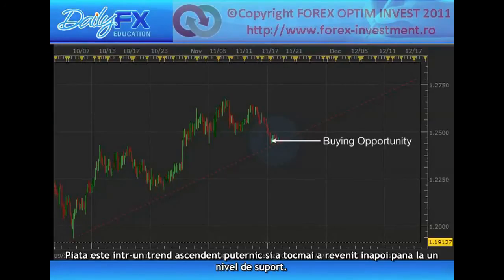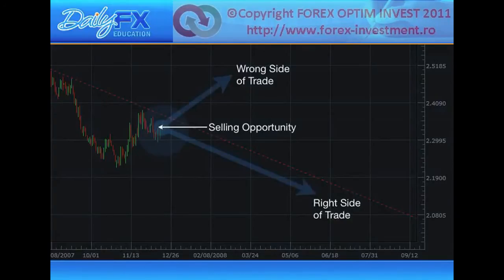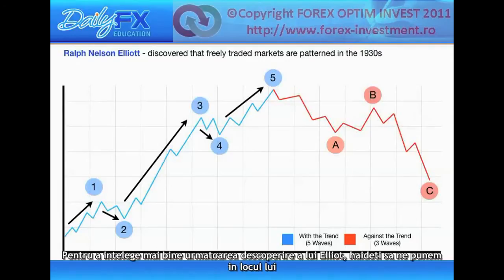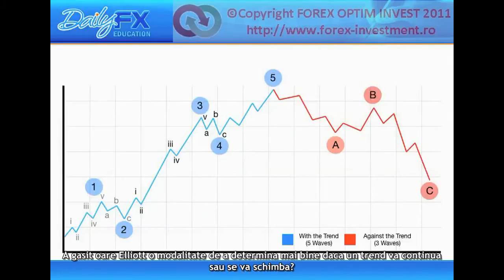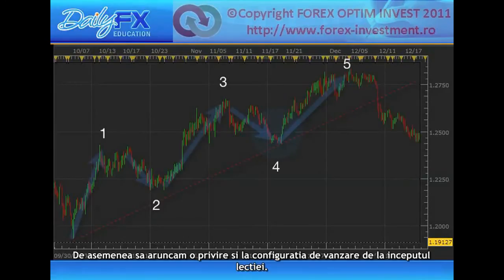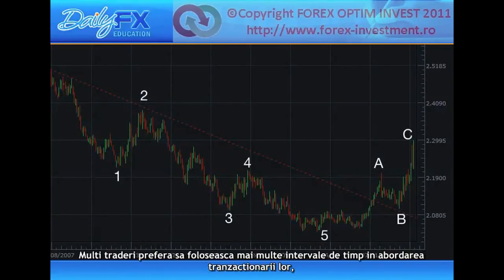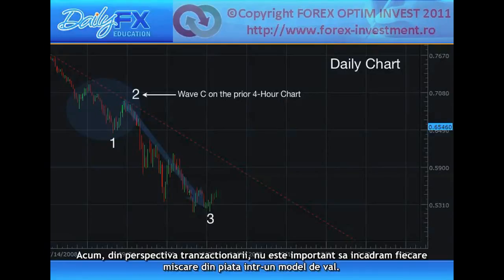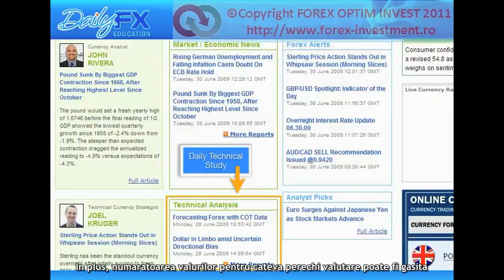Analiza tehnica Forex- Elliott Waves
Principiul "Valurilor lui Elliott" este o forma de analiza tehnica pe care foarte multi traderi Forex il folosesc in ziua de azi pentru a determina ciclurile pietei si pentru a prevedea trendurile viitoare. Acest principiu a fost introdus in tranzactionare de catre Ralph Nelson Ellitt in cartea sa din 1938 "The Wave Principle"